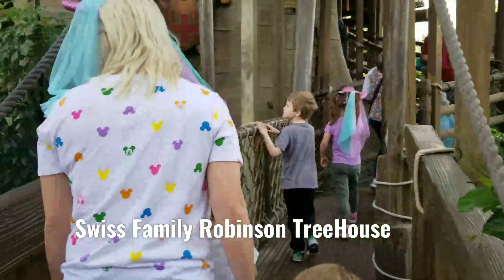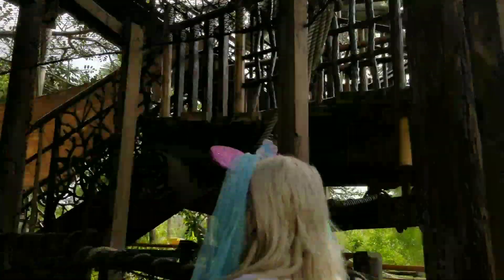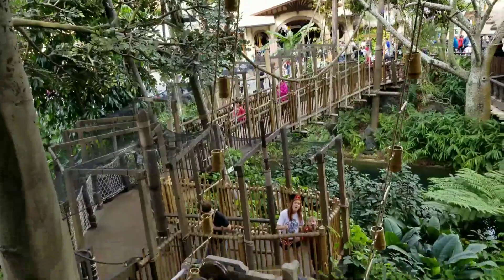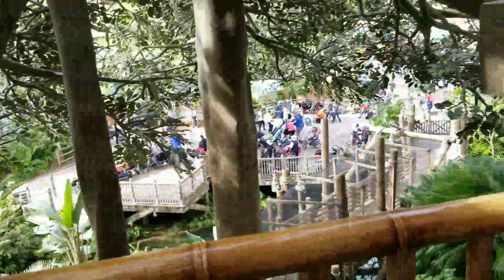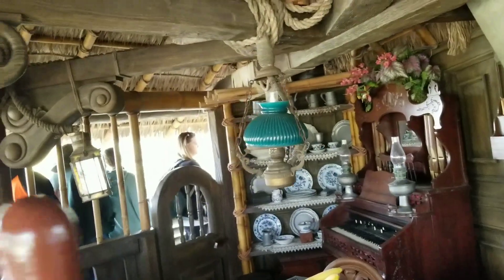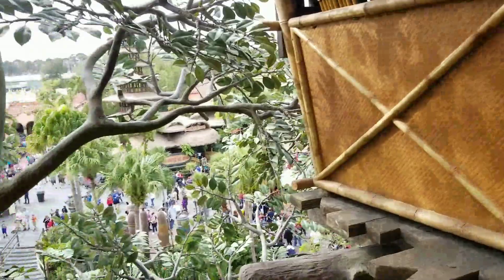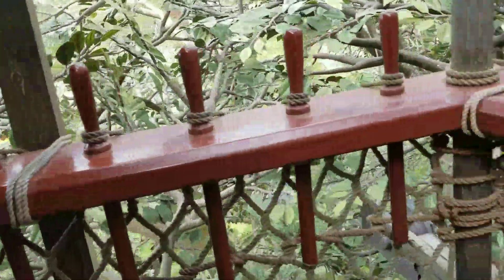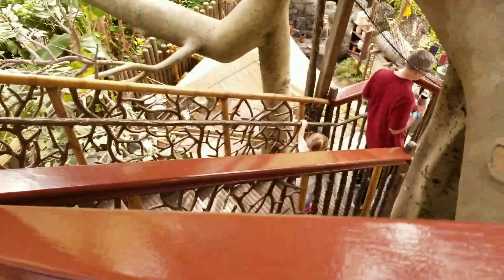R5A checks out the Swiss Family Robinson TreeHouse at Disney